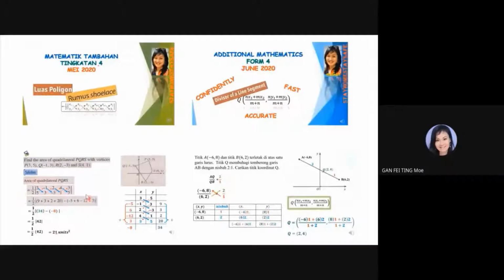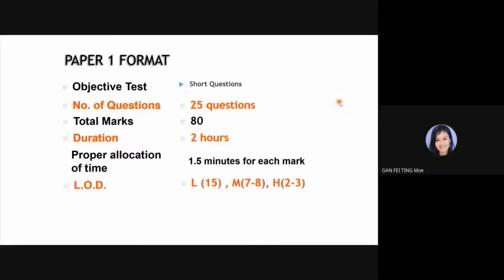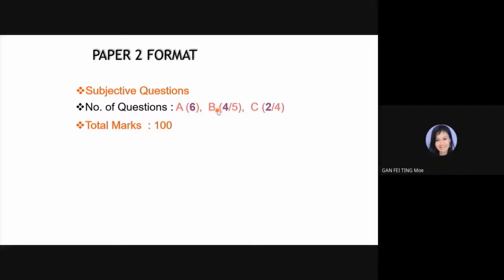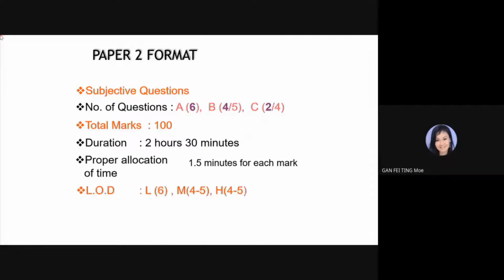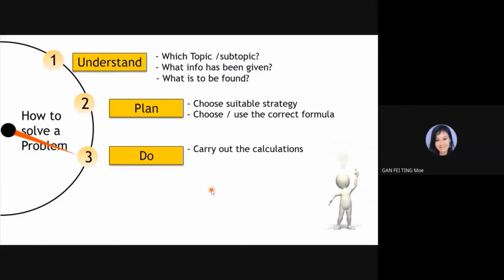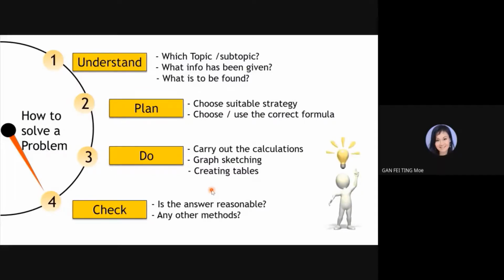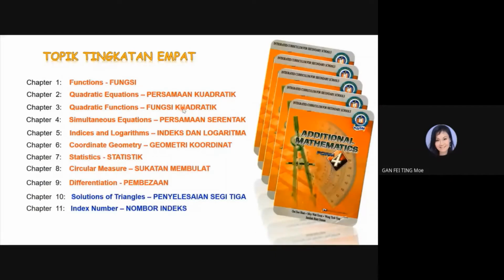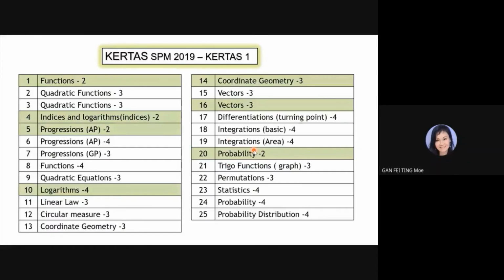Add maths Exam Answering Workshop part 1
i have divided this video into 4 parts due to its length.
Hopes it benefits u.